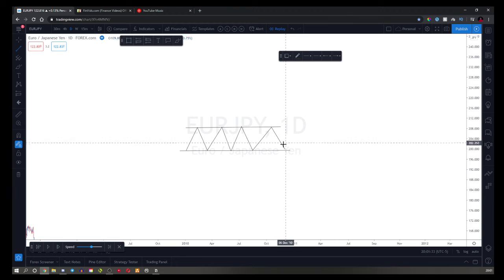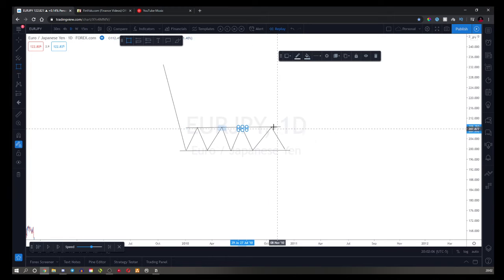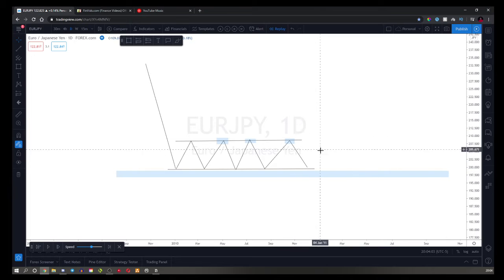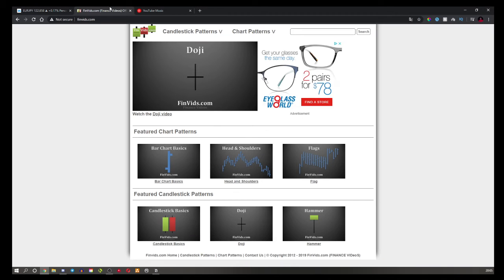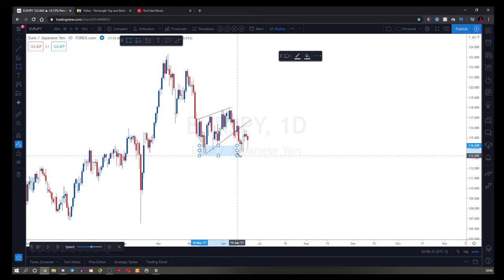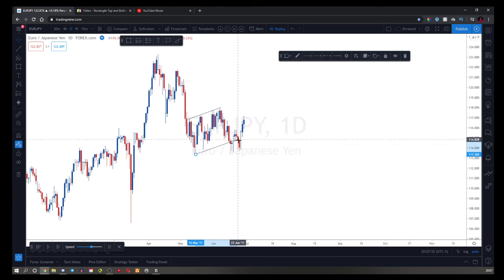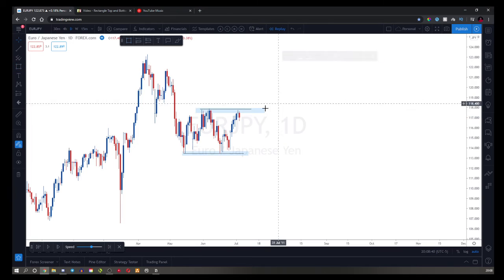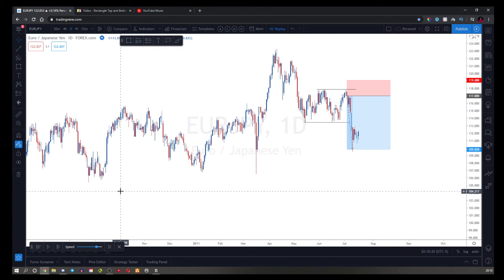Lesson 5 | Patterns: Rectangle/Flat Pattern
How to identify and trade flat patterns.

00:00 Intro
01:00 What is a Rectangle?
02:30 Where to Buy or Sell?
05:17 Being Logical in Reversal Areas
06:00 Breakout Entry
06:55 Finvids
07:27 Chart Example
11:57 Homework
12:32 Challenge
14:01 Outro